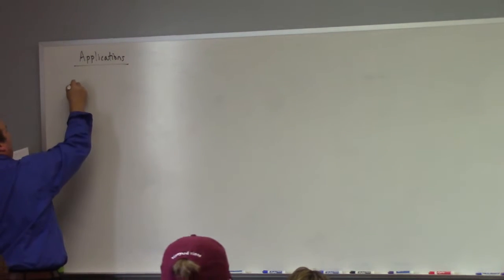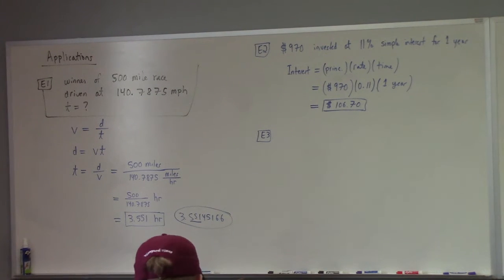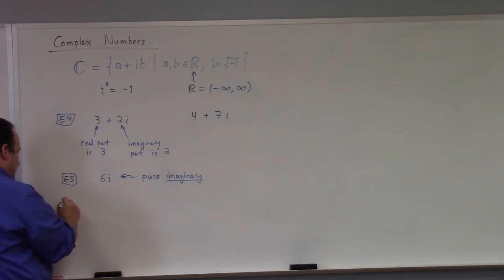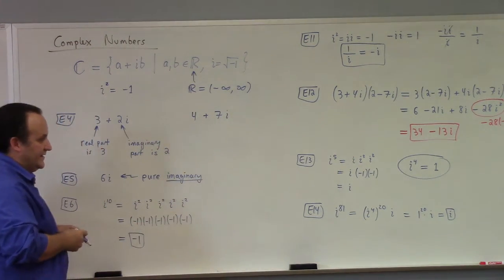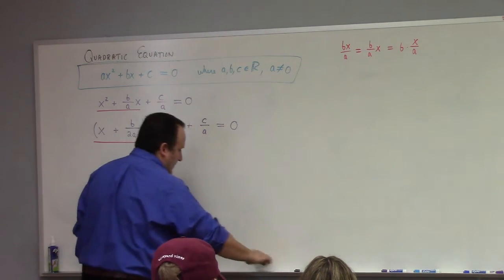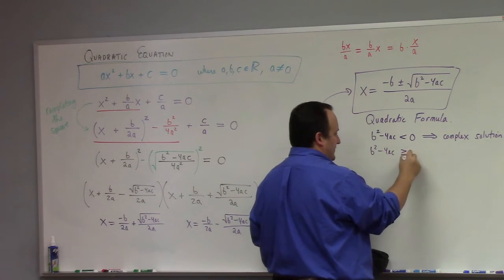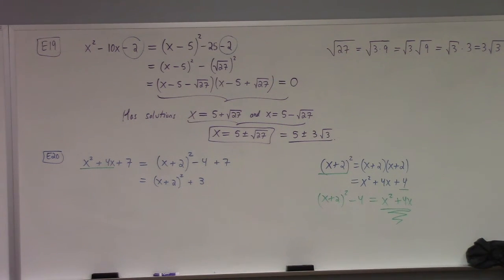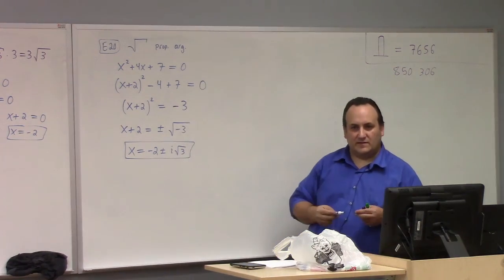Math 121-002: application of linear, complex, quadratic equations, 8-29-22